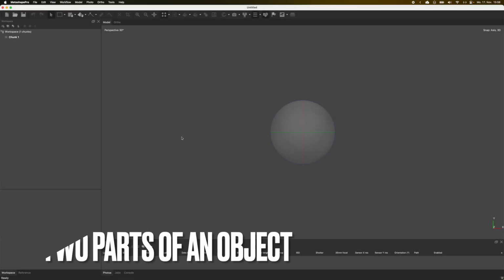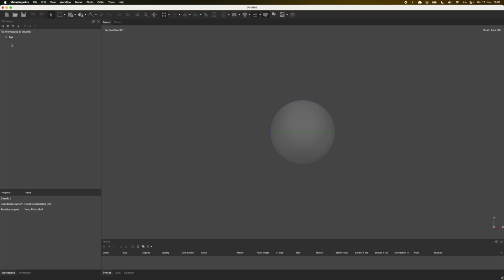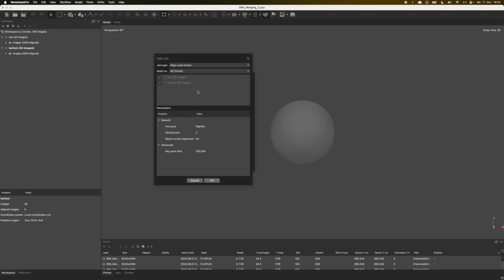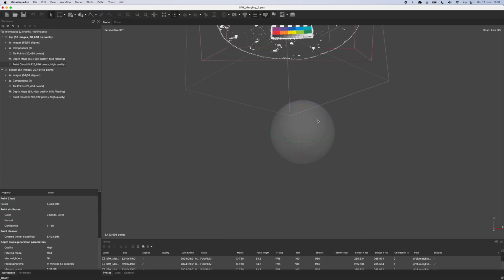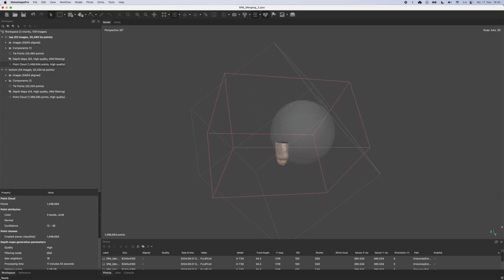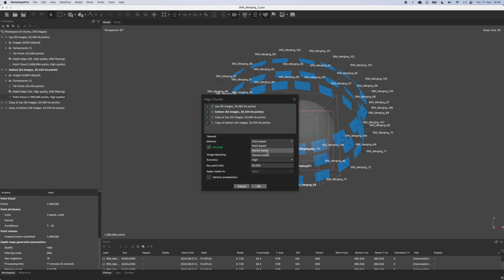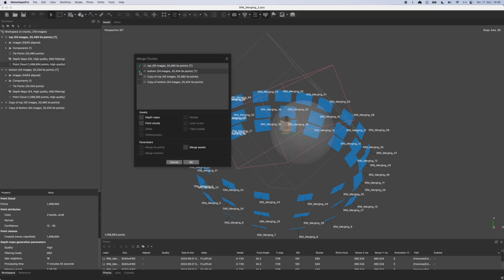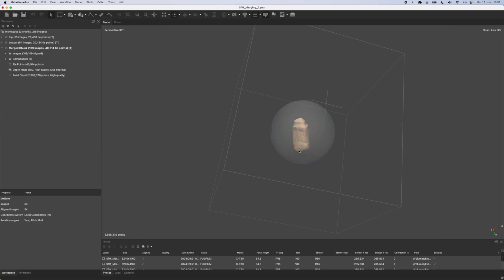9. Merging two Point Clouds